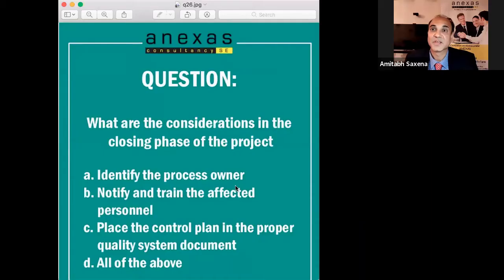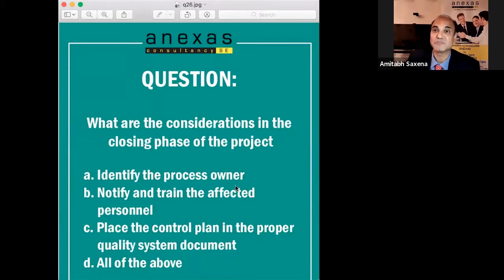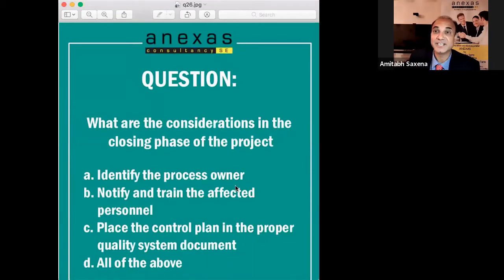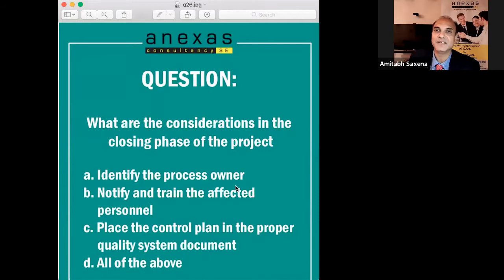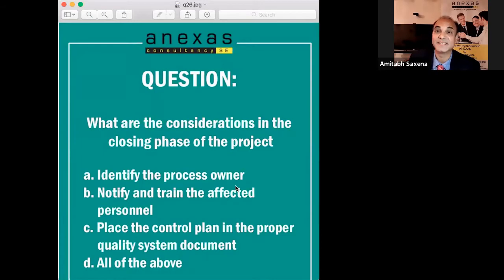Lean Six Sigma Anexas Exam Questions 05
Practise lean six sigma exam question with Amitabh Saxena,  Founder and CEO of Anexas Europe About Company:

UAE
Phone:
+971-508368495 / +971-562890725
Mail:

India
Phone:
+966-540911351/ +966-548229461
Mail: